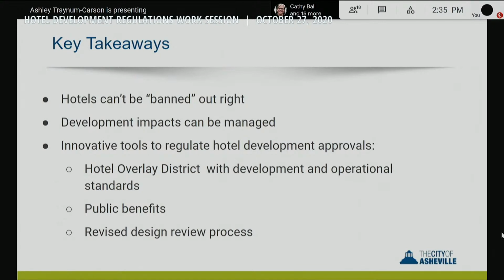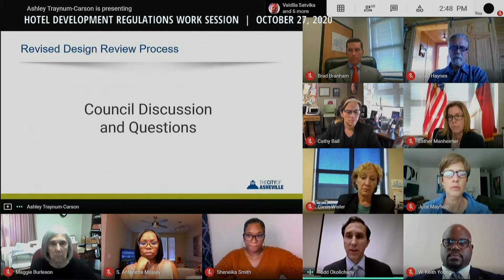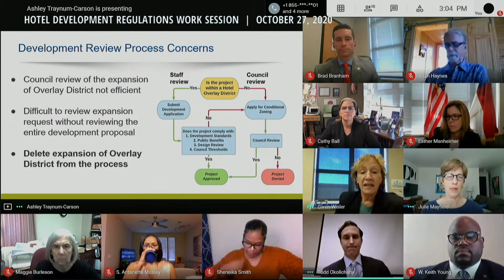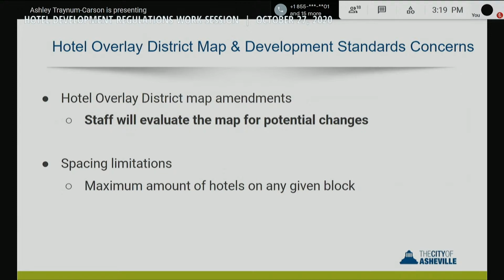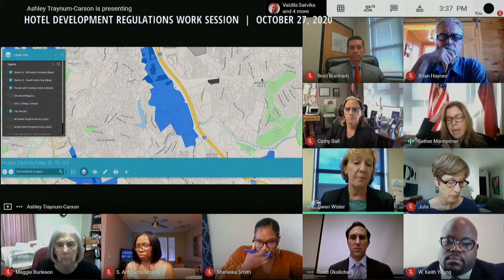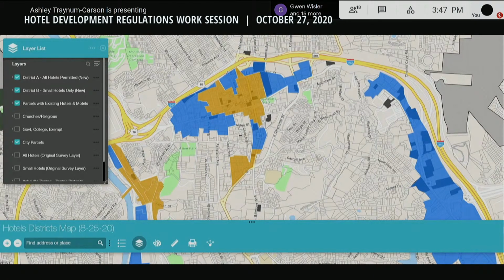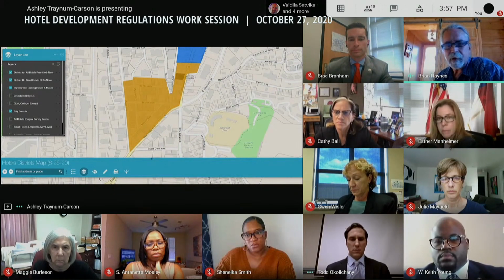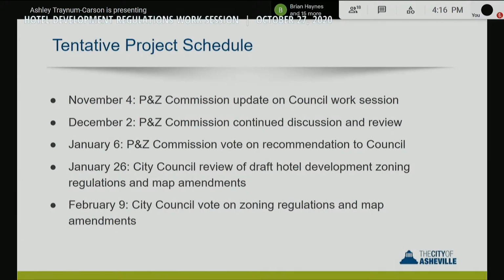City Council Work Session – October 27, 2020